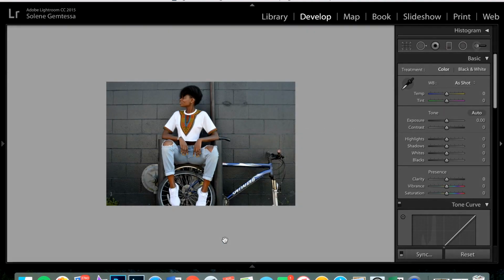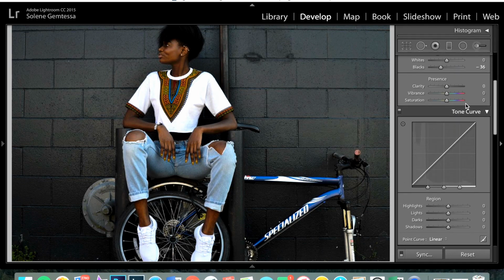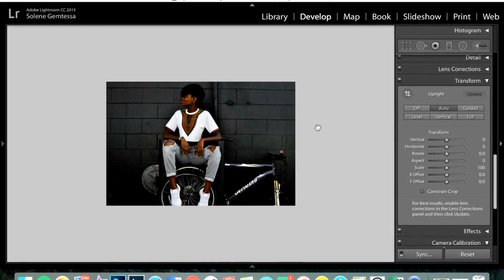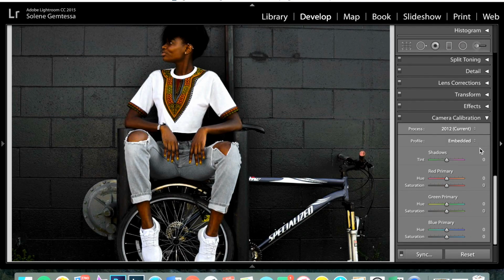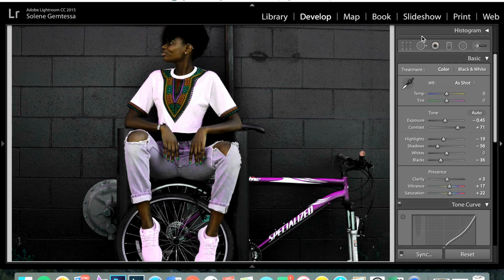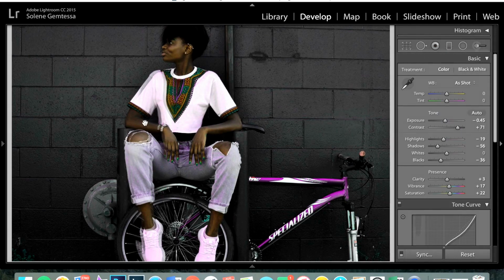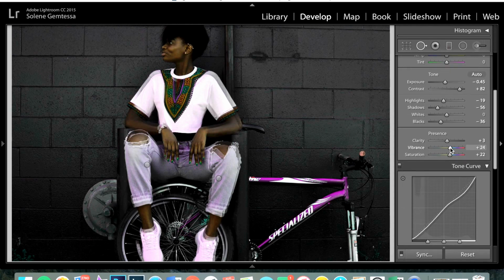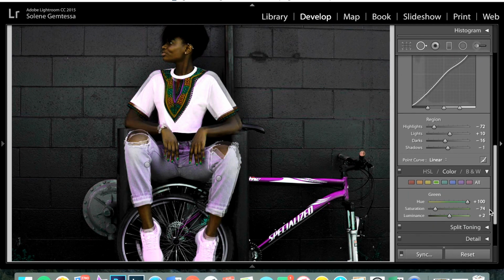Cloning with Lightroom Adobe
Hey, y'all I hope you guys enjoyed the video and found it helpful.

I pay monthly for Photoshop and Lightroom, it has been the best 10.49 I spend.

Model:
Binta Jada